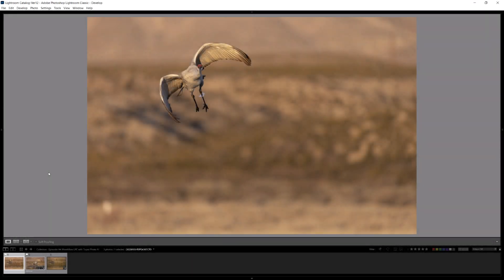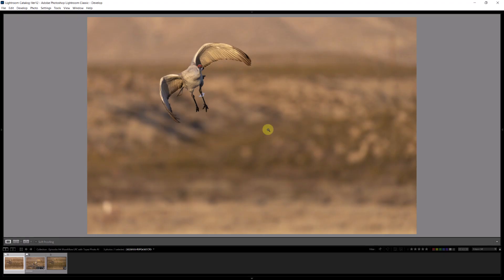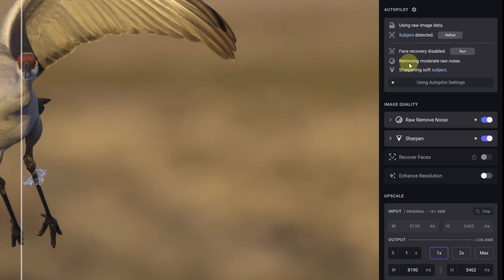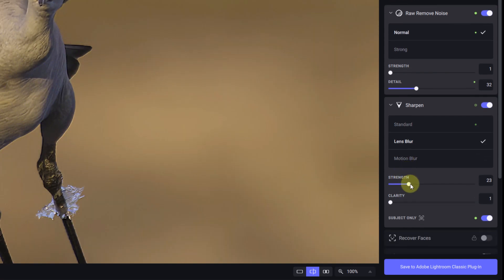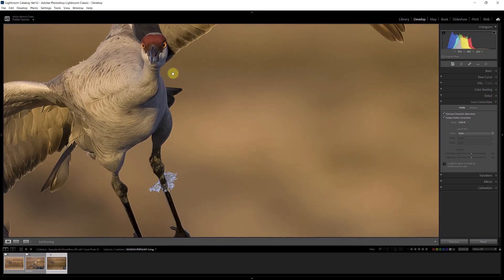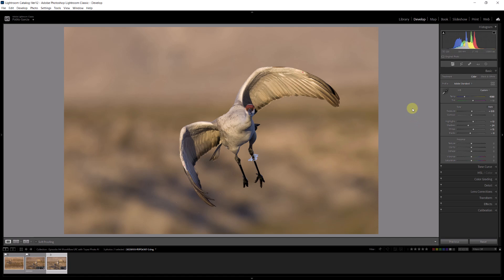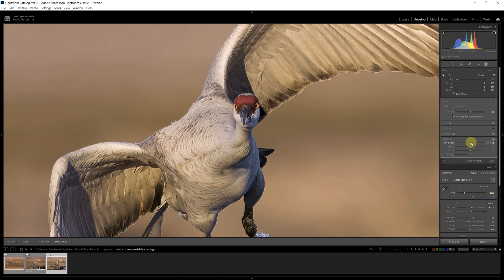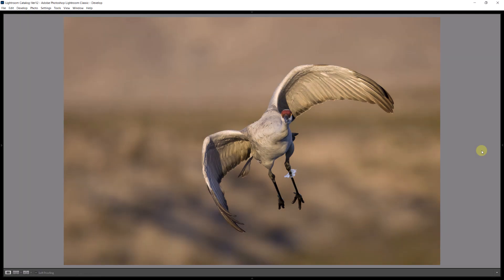Unlocking Hidden Potential: Automating Photo Editing With Lightroom Classic and Topaz Photo AI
LIGHTROOM is a great program but not perfect. It does need some help with Topaz Photo AI to add additional focus & detail, plus the option to remove noise.

I have been using LIGHTROOM for almost 14 years. It is my main photo editing program. I like that ADOBE continues to improve it and that it is easy to use. But it does have a couple of weaknesses compared to its competition.
There are times that our photos a  bit out of focus due to camera or subject movement. Topaz Photo AI, a relatively new tool, does a great job maintaining a RAW workflow and giving us the option to add focus, remove noise, and even adding resolution.

Chapters:
0:00 Intro
00:28 What is my Workflow?
3:38 Going to Topaz Photo AI
8:58 The Global Edits
11:49 Local and Final Edits
15:59  Thanks and Next Time